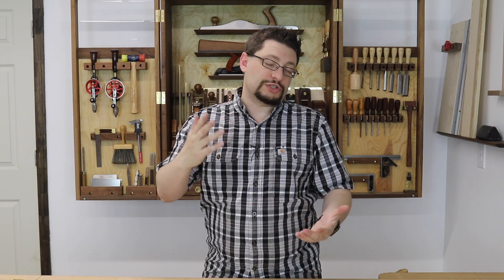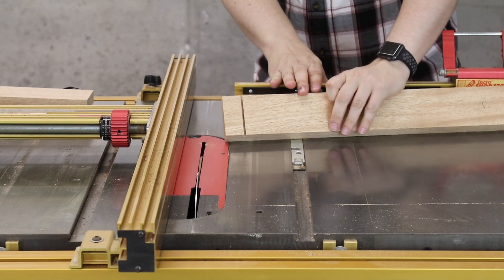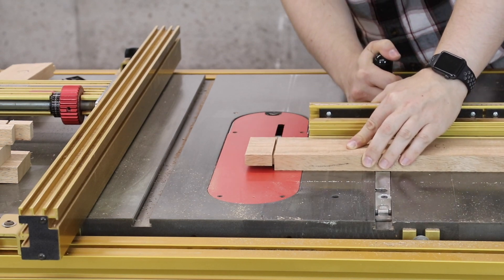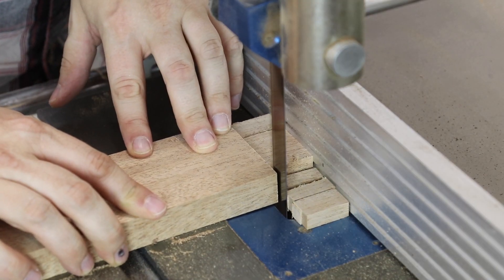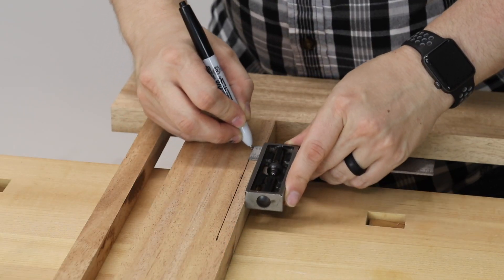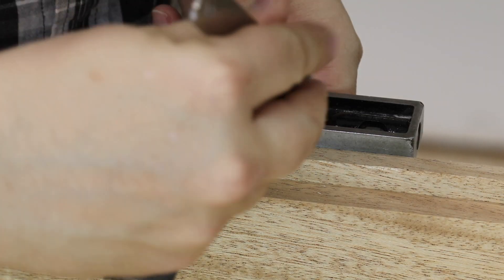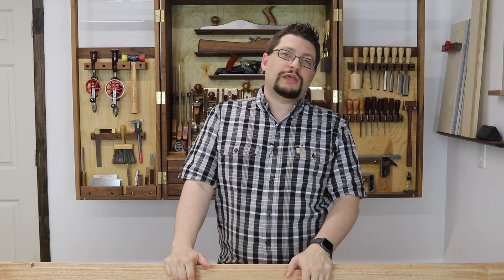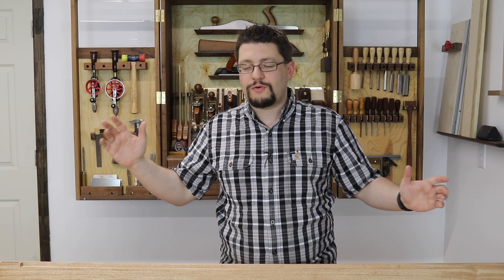Mortise & Tenons Plus Rabbets - Shop Update July 2, 2018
This week I cut the mortise and tenons in the frames. Then I marked out my Rabbets and cut those at the router.